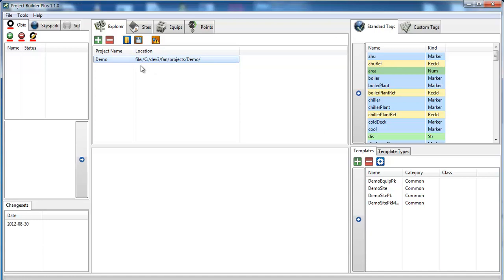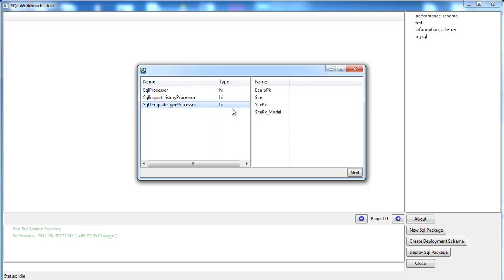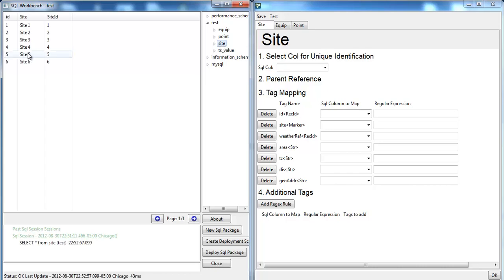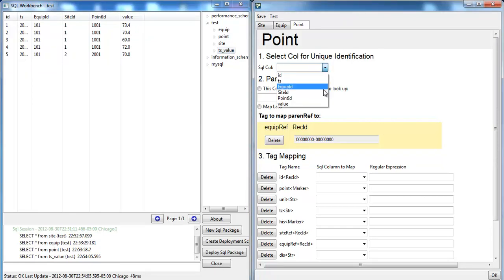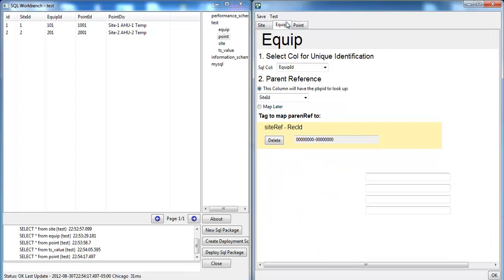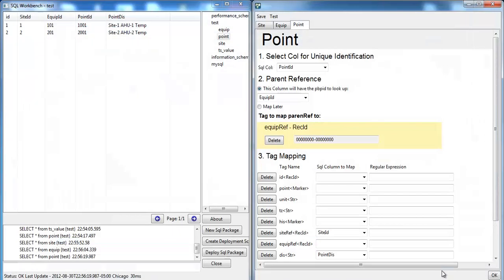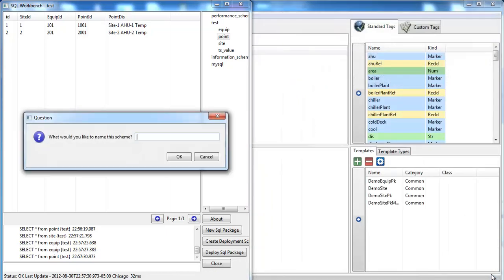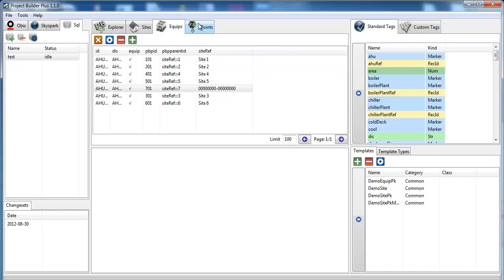SQL PART I Project Builder Plus for SkySpark